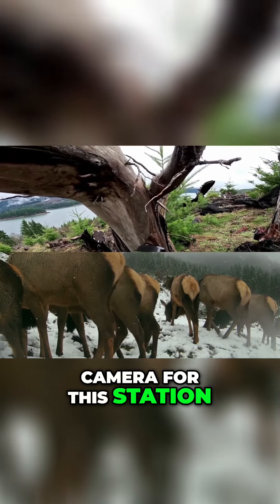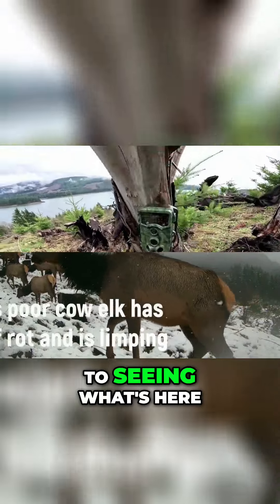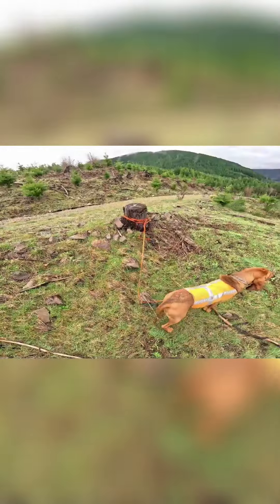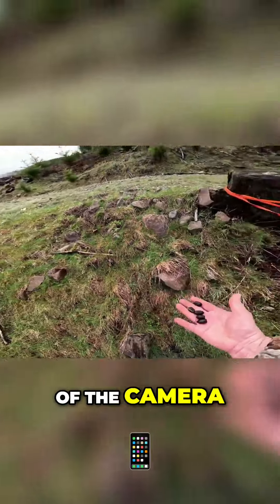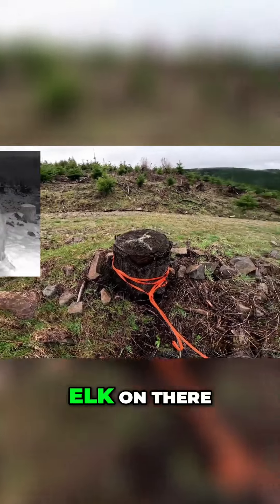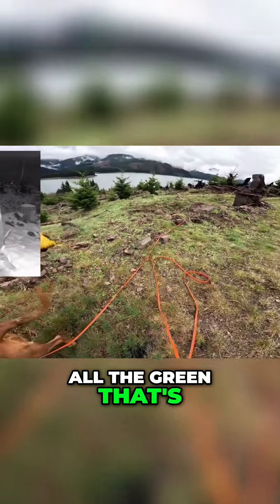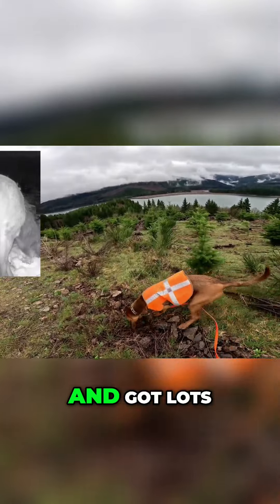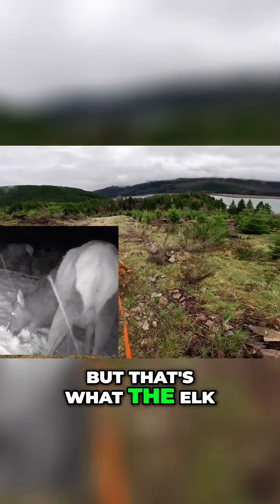Exploring the Wildlife: Fresh Elk Trails and Scenic Beauty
Join me on an exciting adventure as I set up my camera for the first time in this area. Discover fresh elk scat and witness the lush greenery that attracts these majestic creatures. Get up close with Calamity, our friendly elk, and admire the untouched beauty of nature.